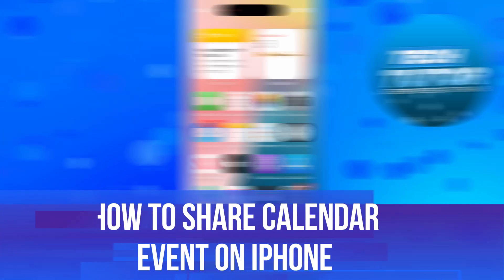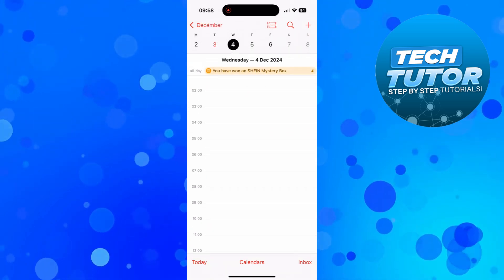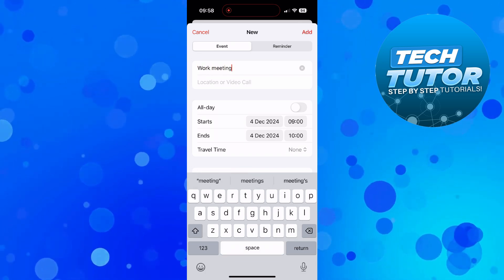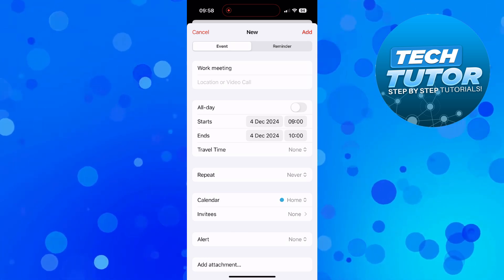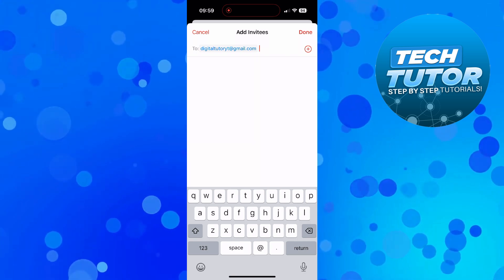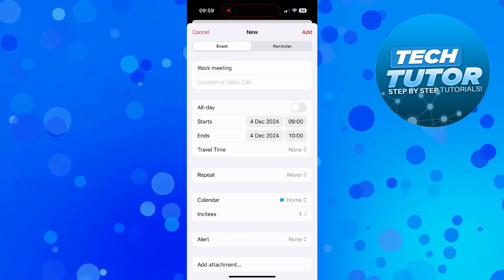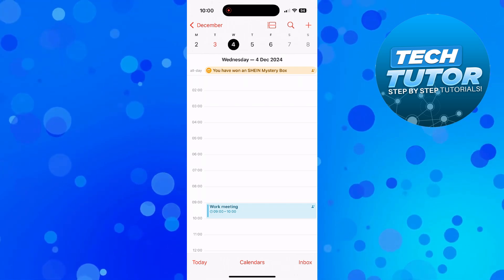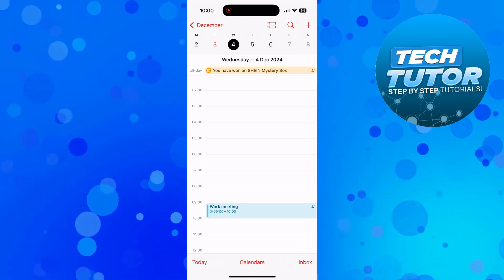How To Share Calendar Event On iPhone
In this video, we’ll guide you through the simple process of sharing calendar events on your iPhone. Whether you're coordinating a meeting, planning a family gathering, or just want to keep your friends in the loop, sharing events is a breeze! We’ll cover everything from creating an event to sending invites, ensuring you never miss an important occasion again. Join us as we make event sharing effortless and efficient!

 ✨Recommended VPN: ✨

Thanks!